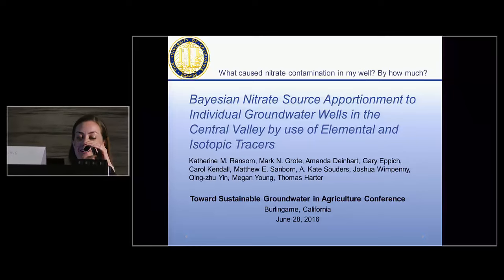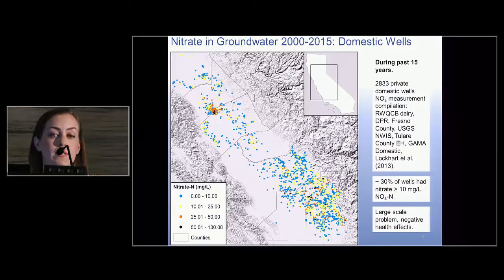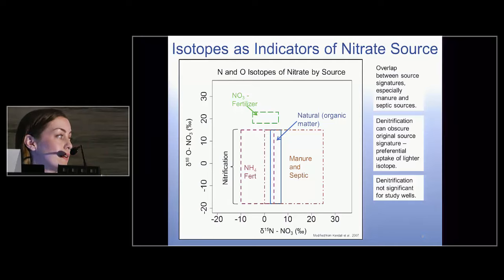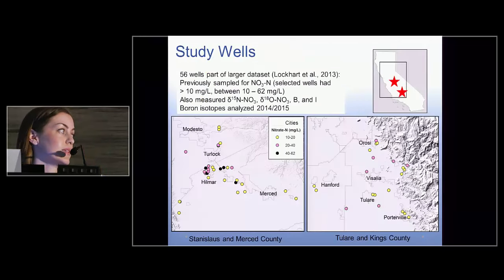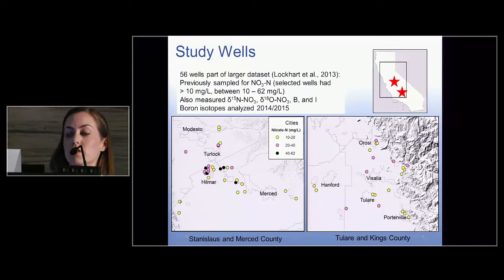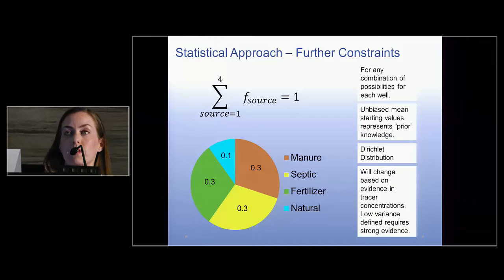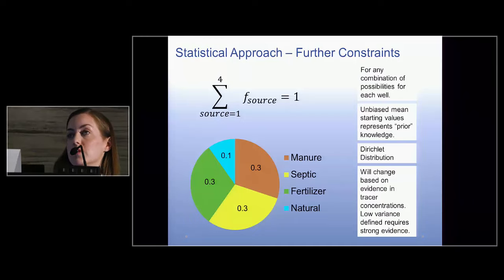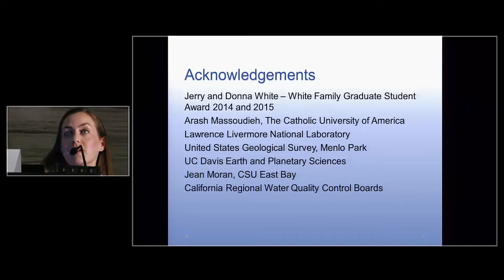Katherine Ransom - Bayesian Nitrate Source Apportionment to Individual Groundwater Wells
Bayesian Nitrate Source Apportionment to Individual Groundwater Wells in the Central Valley by Use of Elemental and Isotopic Tracers

Groundwater quality is a concern in alluvial aquifers that underlie agricultural areas, such as in the San Joaquin Valley of California. Nitrate from fertilizers and animal waste can leach to groundwater and contaminate drinking water resources. Dairy manure and synthetic fertilizers are prevailing sources of nitrate in groundwater for the San Joaquin Valley with septic waste contributing as a major source in some areas. The rural population in the San Joaquin Valley relies almost exclusively on shallow domestic wells (less than 150 m deep), of which many have been affected by nitrate. Knowledge of the proportion of each of the three main nitrate sources (manure, synthetic fertilizer, and septic waste) contributing to individual well nitrate can aid future regulatory decisions. Mixing models quantify the proportional contributions of sources to a mixture by using the concentration of conservative tracers within each source as a source signature. Deterministic mixing models are common, but do not allow for variability in the tracer source concentration or overlap of tracer concentrations between sources. In contrast, Bayesian mixing models treat source contributions probabilistically, building statistical variation into the inferences for each well. The authors developed a Bayesian mixing model on a pilot network of 56 private domestic wells in the San Joaquin Valley for which nitrogen, oxygen, and boron isotopes as well as nitrate and iodine were measured. Nitrogen, oxygen, and boron isotopes as well as iodine can be used as tracers to differentiate between manure, fertilizers, septic waste, and natural sources of nitrate (which can contribute nitrate in concentrations up to 4 mg/L). In this work, the isotopic and elemental tracers were used to estimate the proportional contribution of manure, fertilizers, septic waste, and natural sources to overall groundwater nitrate concentration in individual wells. Prior distributions for the four tracers for each of the four sources were estimated based on end member measurements, literature, or as a part of our previous work. The Bayesian method produces estimates of the fractional source contributions to each well, which can be compared to surrounding land use types. Estimated source contributions were broadly consistent with nearby land use types in this sample.